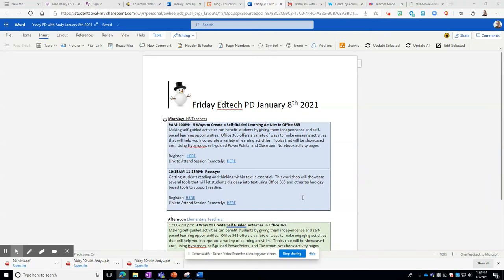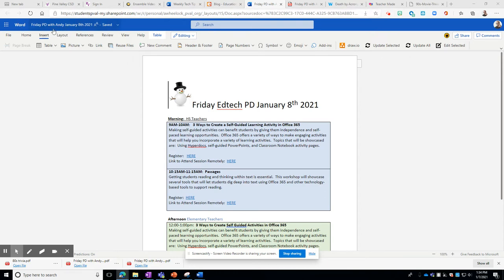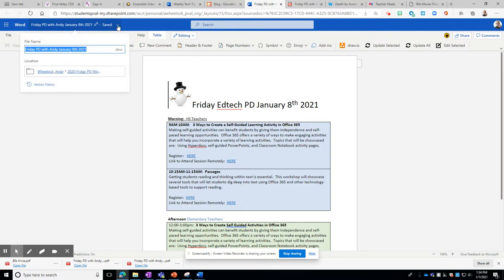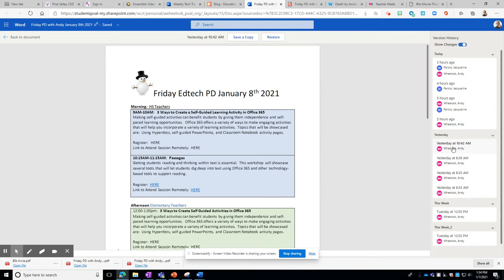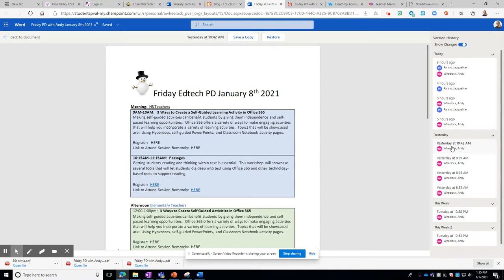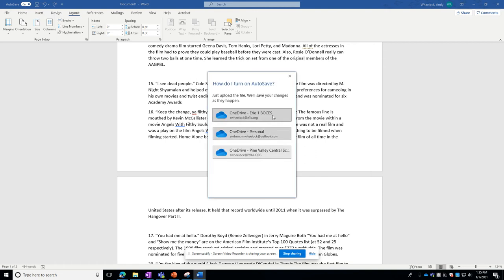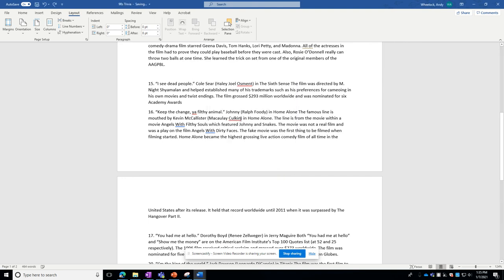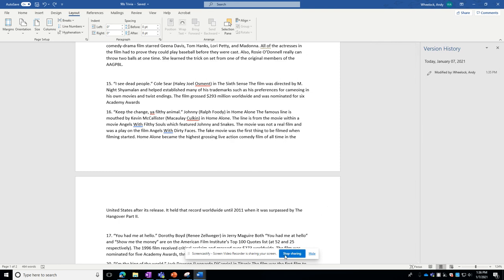Tech Trick- How to See your Revision History in Word